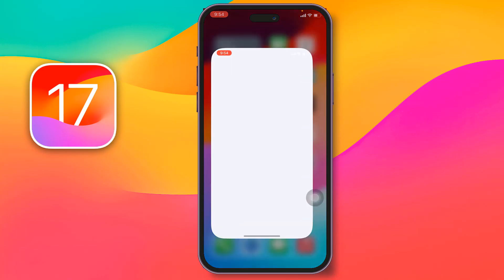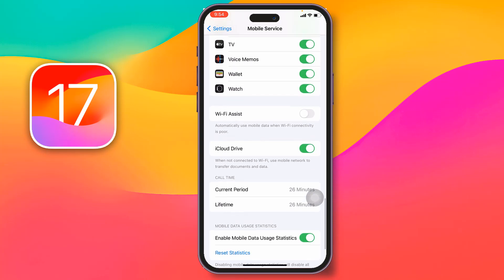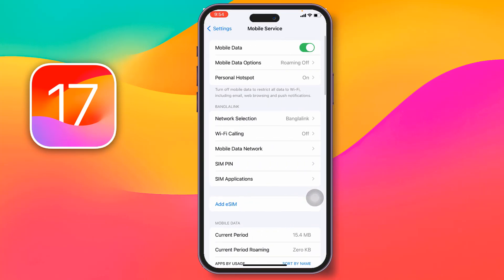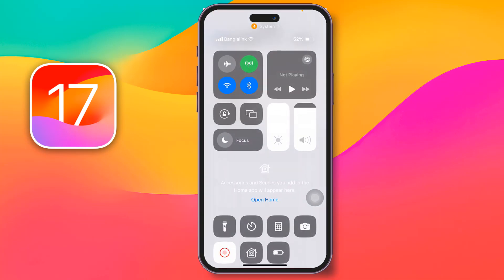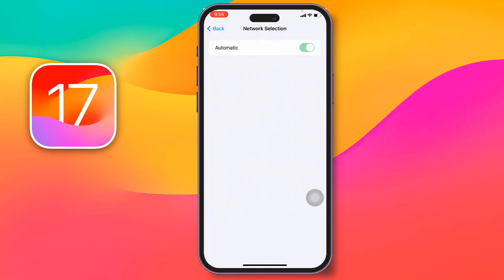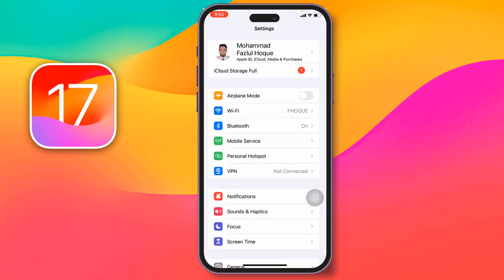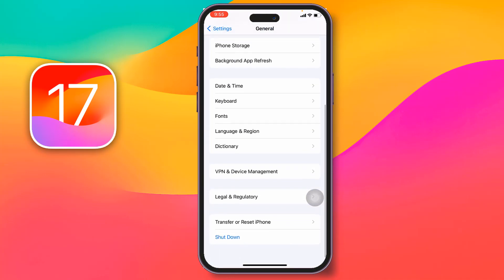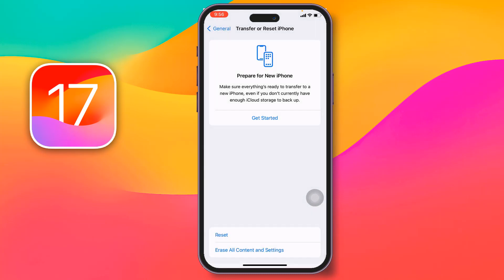iOS 17 Tips: how to solve weak network signal strength on iOS 17 of iPhone | F HOQUE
Boost Your iPhone Signal: Fixing Weak Network on iOS 17. Improving Network Strength: iOS 17 Signal Solutions. No More Weak Signals: iOS 17 iPhone Network Fixes. Strengthening Your Connection: iOS 17 Signal Troubleshooting" Struggling with a weak network signal on your iPhone running iOS 17? Fret not! In this video, we unveil effective solutions to enhance your network strength and keep you connected seamlessly. From optimizing settings to utilizing signal boosters and understanding network configurations, we cover a range of techniques to improve your iPhone's signal reception. Don't let a weak signal disrupt your communication – watch now and learn how to troubleshoot and strengthen your network connection on iOS 17.

From
F HOQUE.